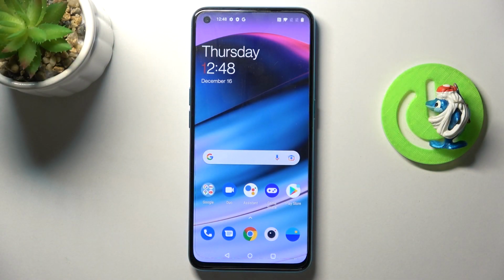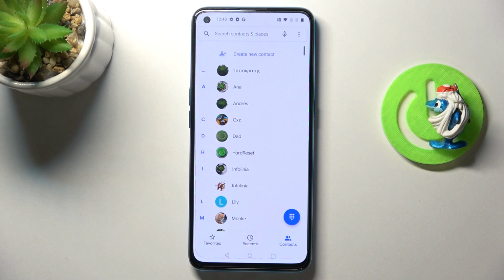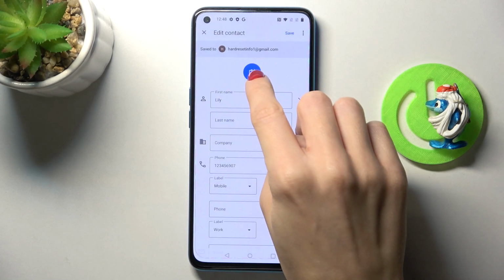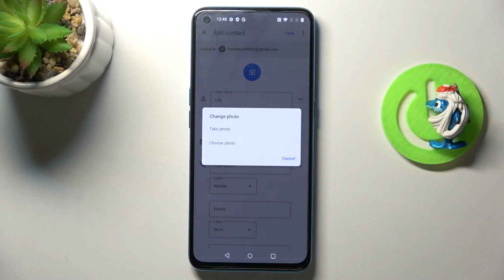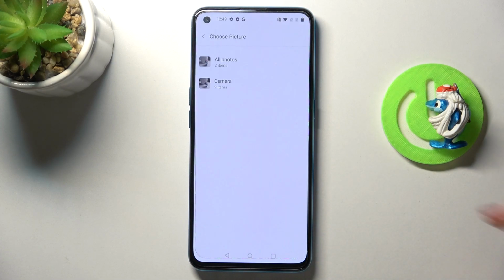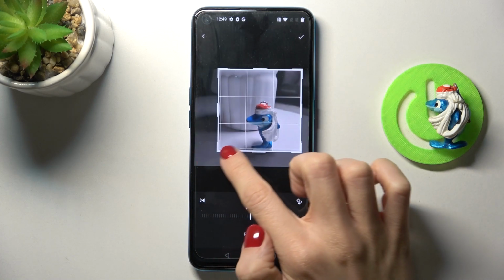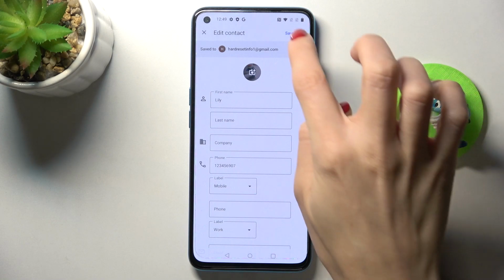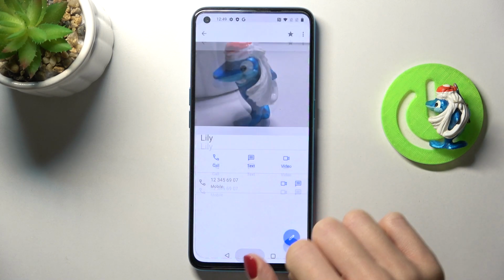How to Add Photo to Contact on OnePlus Nord CE 5G – Phone Settings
Hi there! Surely you would like the photo of your friends or other relatives to be displayed on your OnePlus Nord CE 5G screen, when they are calling to you, otherwise you would not be looking for this information on our channel. This is realistically and very easy to do by setting the appropriate image to the caller. Today our Specialist in this short video will show you how to put a photo on a contact in your OnePlus Nord CE 5G.

How to Manually Add photo to Contact on OnePlus Nord CE 5G?
How to Add Pictures to Contacts on OnePlus Nord CE 5G?
How to Assign Photo to Contact on OnePlus Nord CE 5G?